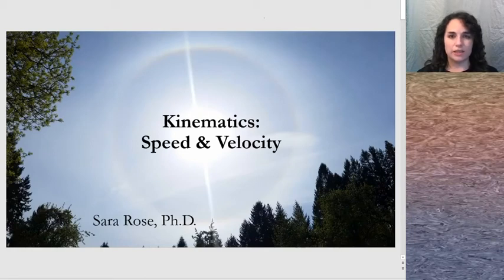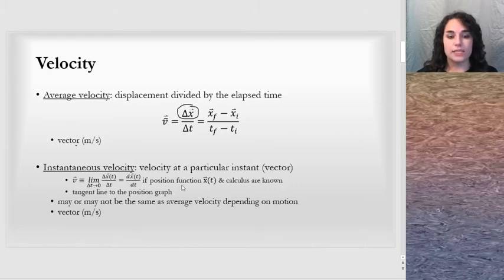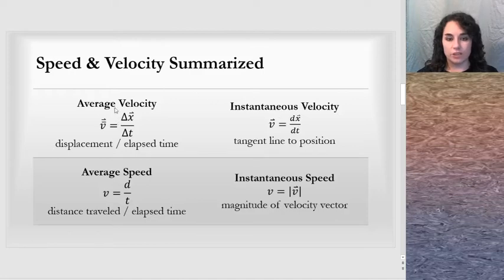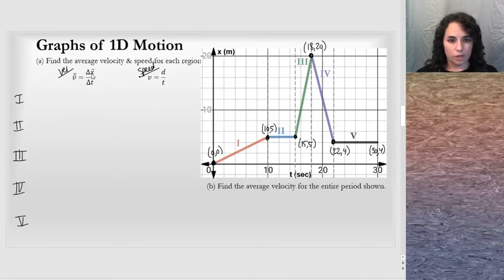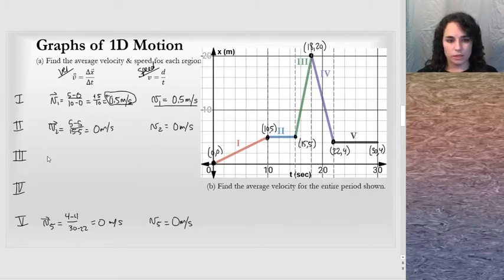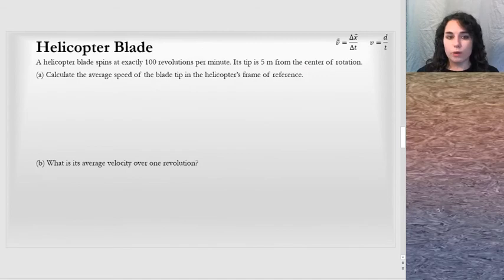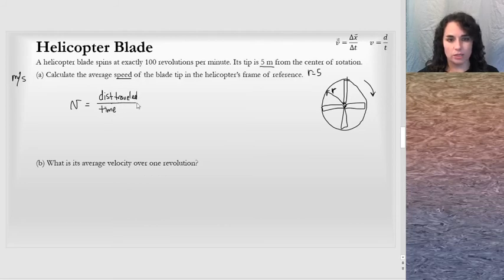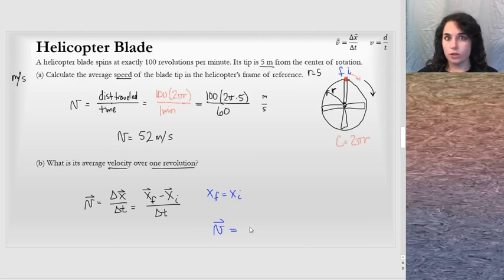Speed & Velocity (Kinematics)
A quick lesson covering speed & velocity, with associated representations of vectors & graphs. Relevant to algebra-based Physics 1 curriculum.

0:37 Average Velocity & Instantaneous Velocity
2:40 Speed
4:34 Graphs of 1D Motion & Velocity/Speed
9:40 Helicopter Blade example